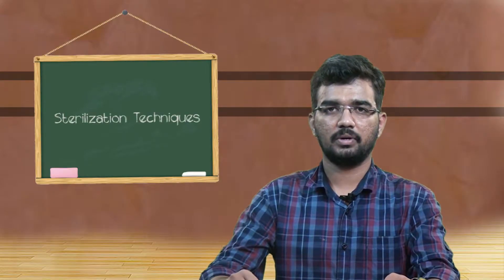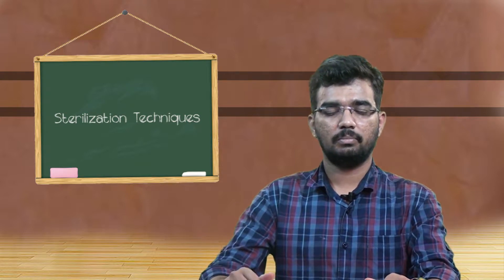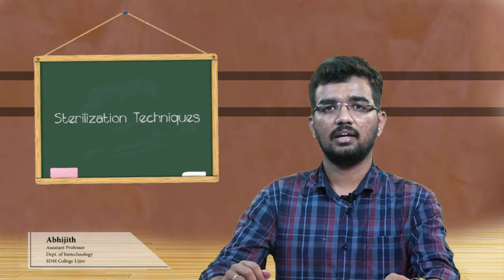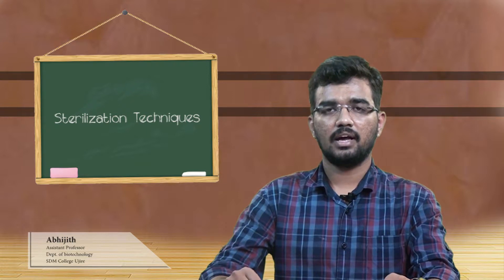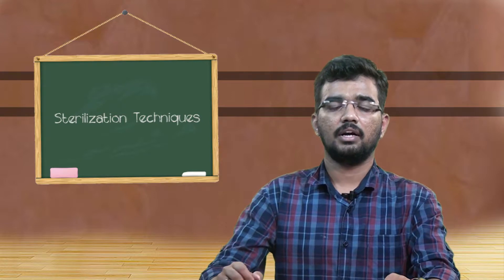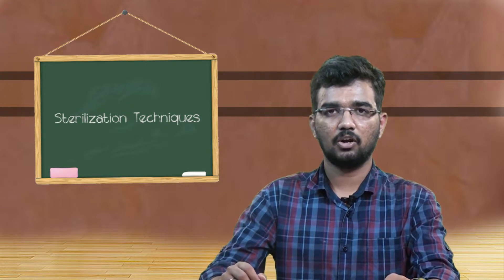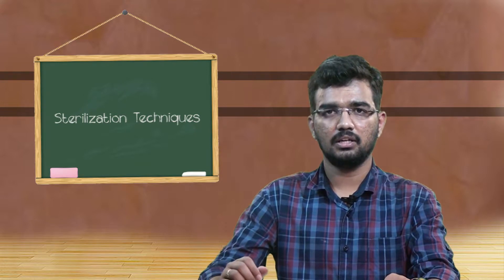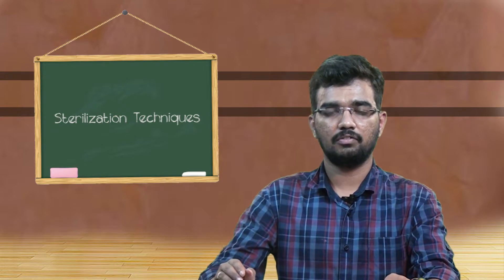SDM E-Learning: Sterilization (Abhijith Badiger)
By SDM Multimedia Studio
Date: 21/08/2018